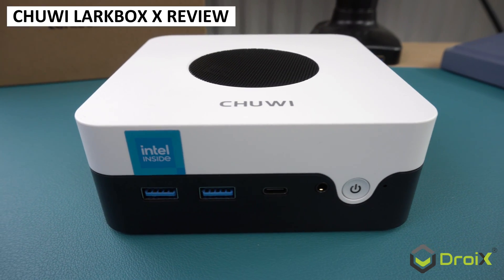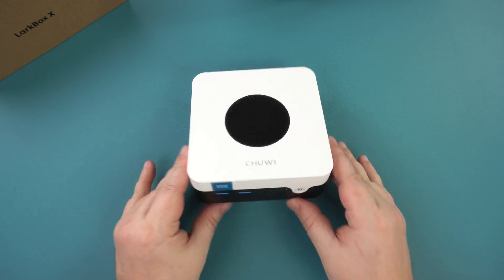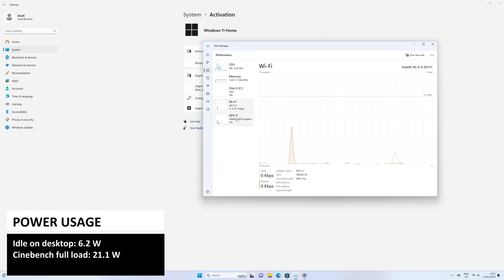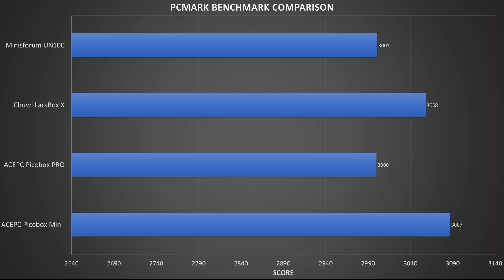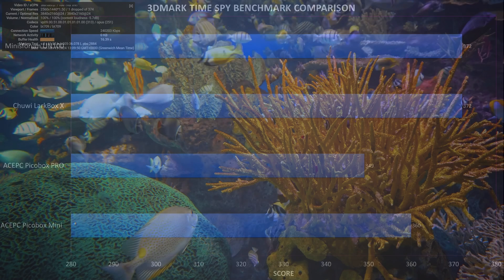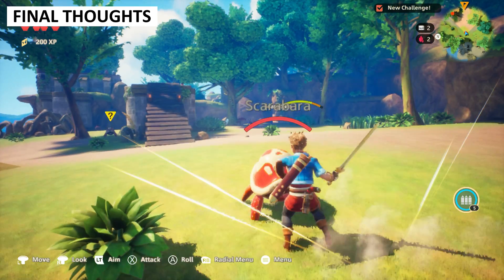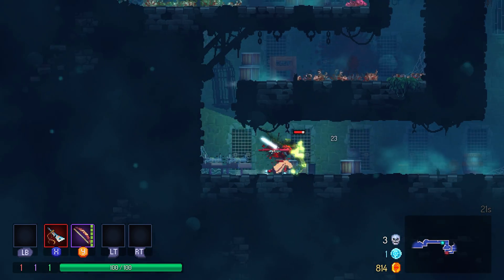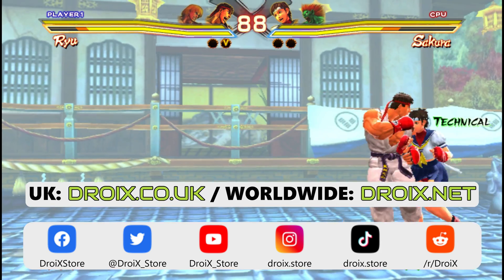Excellent budget mini PC for light gaming and emulation - Chuwi Larkbox X review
Welcome to our in-depth review of the Chuwi LarkBox X, where size meets power in the most unexpected ways. Dive into this video to uncover how this mini PC could revolutionize your desk space without compromising on performance.

You can learn more and buy your Chuwi Larkbox X from Chuwi

This mini PC was provided to us by Chuwi for review. All thoughts and content in this video are our own and not influenced by the company.

The Chuwi LarkBox X mini PC stands out with its stylish two-tone design and compact form factor. In our review, we explore the user experience right from unboxing, to evaluating its performance through various benchmarks, gaming and emulation performance and summarising with our final thoughts.

The Chuwi LarkBox X minipc is powered by an Intel N100 processor with four cores and four threads with Intel UHD graphics. It has 12GB of LPDDR5 RAM alongside a 512GB m.2 2280 SSD, which is expandable up to 1TB for additional storage needs.

0:00 Coming up in this Chuwi Larkbox X review
0:15 Unboxing the Chuwi Larkbox X
0:44 Overview of the Chuwi Larkbox X
1:20 Chuwi Larkbox X  Technical Specifications
1:55 Chuwi Larkbox X Power Usage, Fan Noise & Temps
2:24 Chuwi Larkbox X System Benchmarks
3:47 4K streaming video playback test
4:00 Gaming performance
4:28 Emulation performance
5:05 Final thoughts (with game and emulator footage)
6:17 Buy the Chuwi Larkbox X at a great discount price
6:28 Like & Subscribe